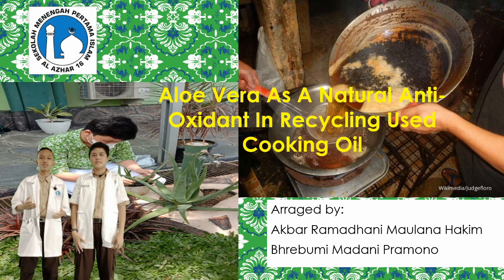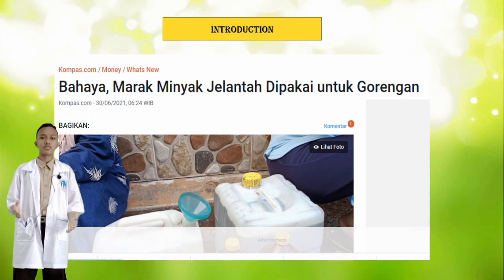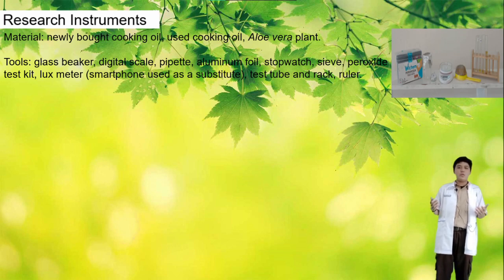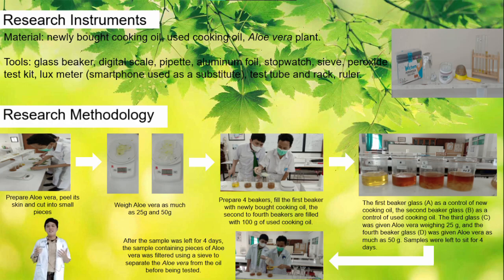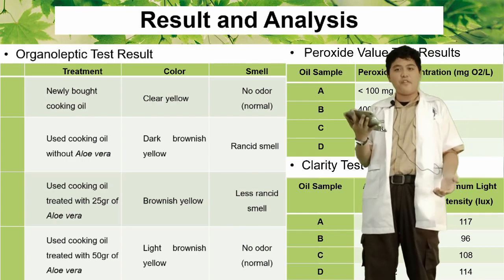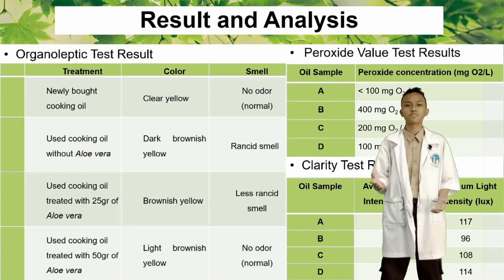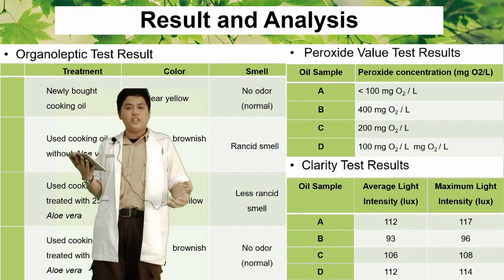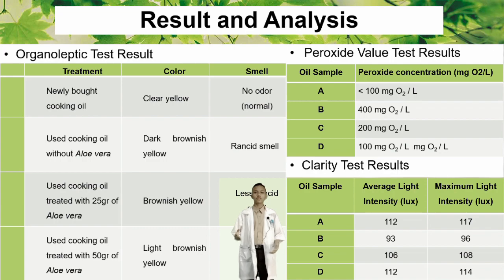Aloe vera as a Natural Anti Oxidant in Recycling Used Cooking Oil_Akbar and Bhrebumi_LS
This study was conducted to determine the effect of Aloe vera as a natural anti-oxidant in recycling used cooking oil. Used cooking oil was given Aloe vera with different concentrations and allowed to sit for 4 days. For oil testing, organoleptic and peroxide test results were used. Used cooking oil that has been treated with Aloe Vera, the quality is better than the used cooking oil that have not been treated with Aloe Vera.
Key: Cooking oil, Aloe vera